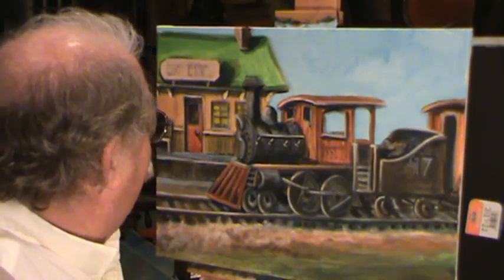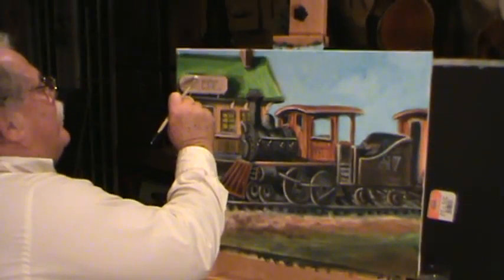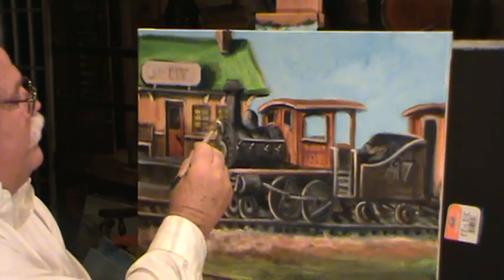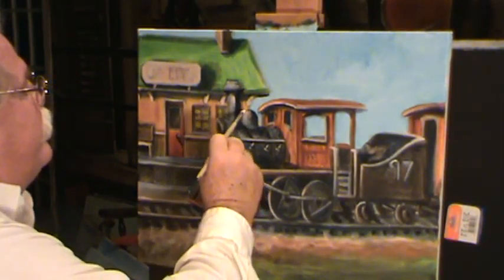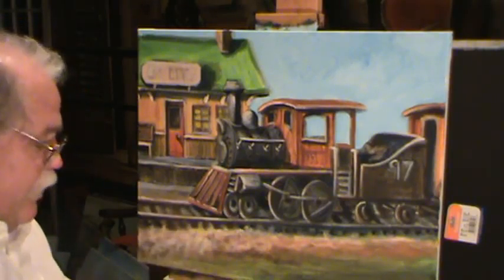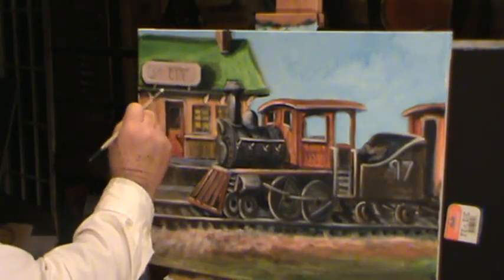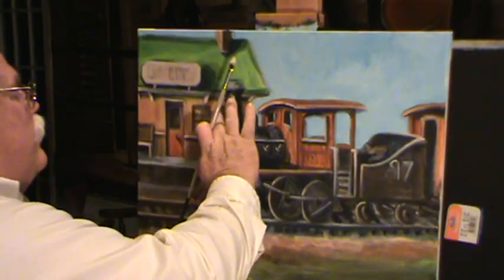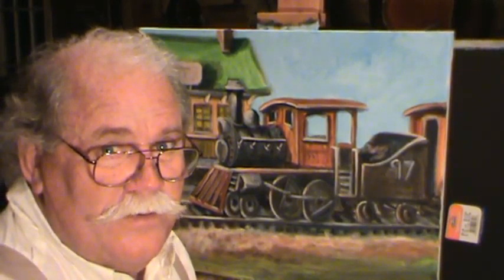train11.mpg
11th in series train ralph miller